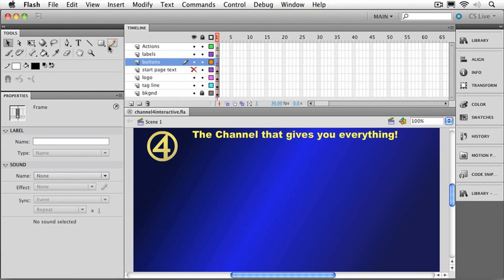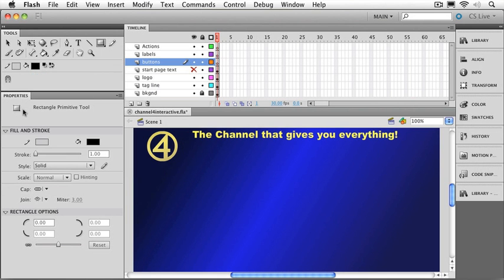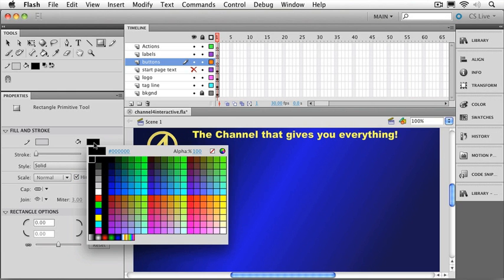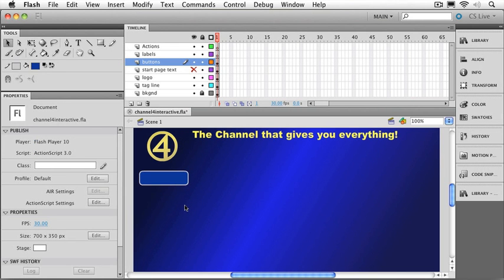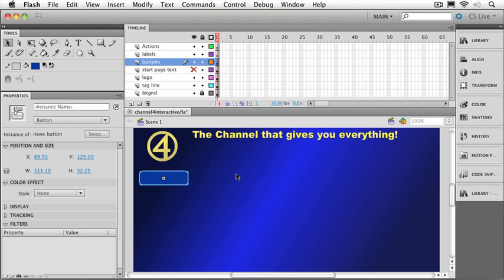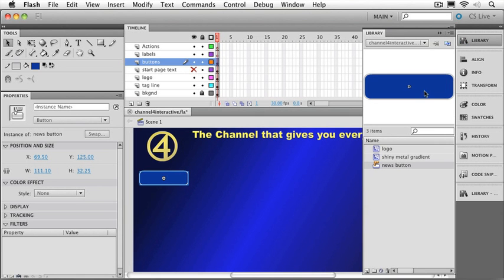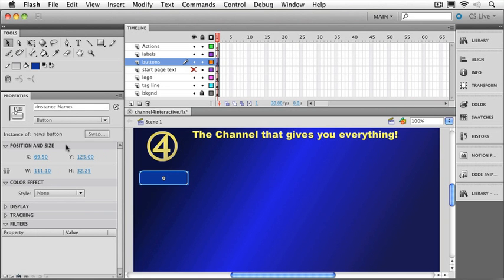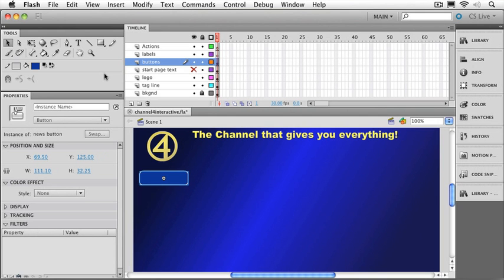Chapter 7 part 1